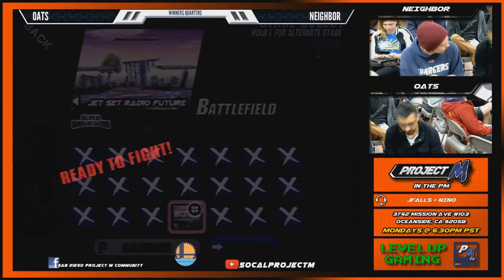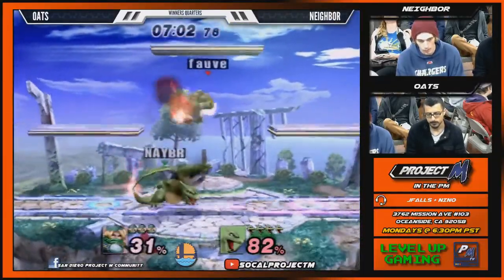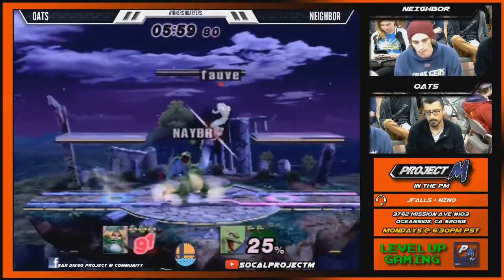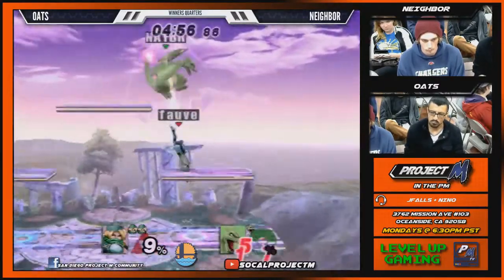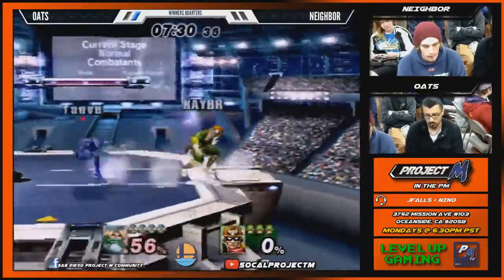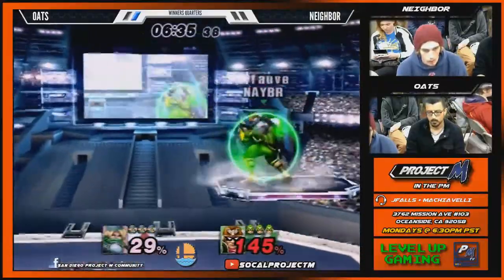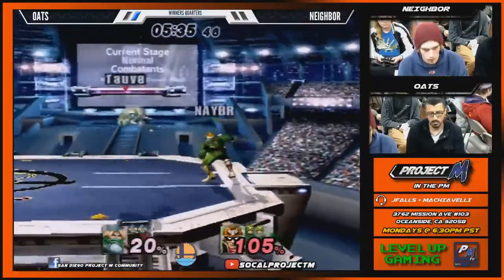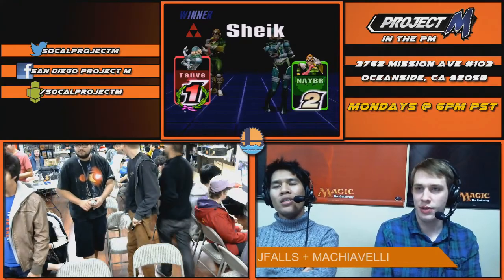PM in the PM | Winners Quarters - Neighbor (Charizard, C. Falcon) VS Oats (Sheik)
5 PM - Midnight